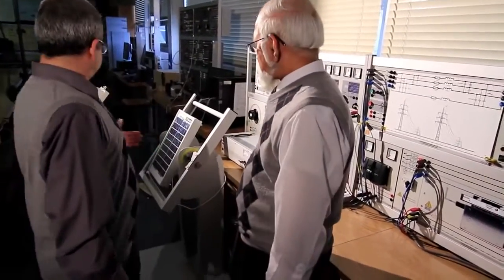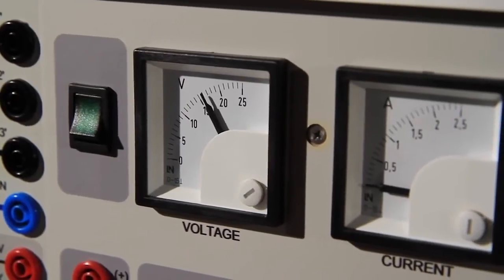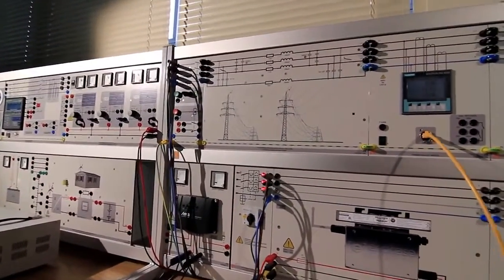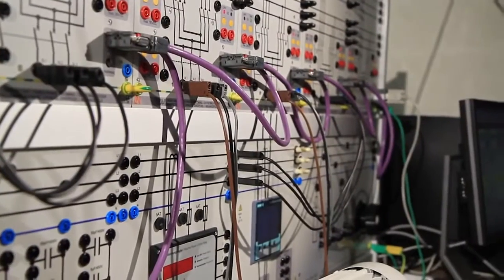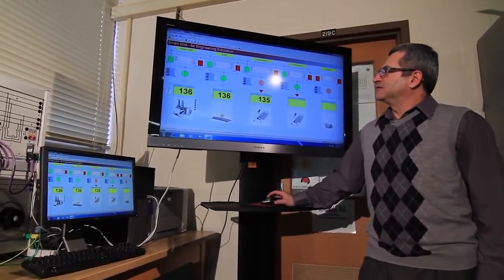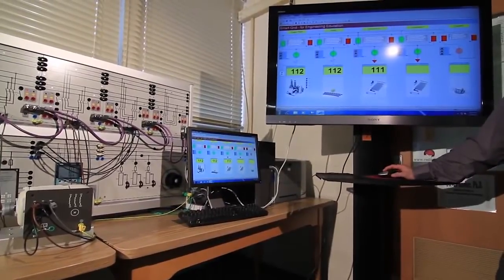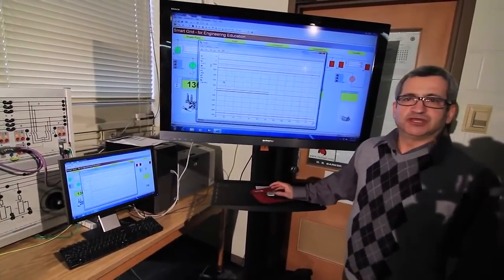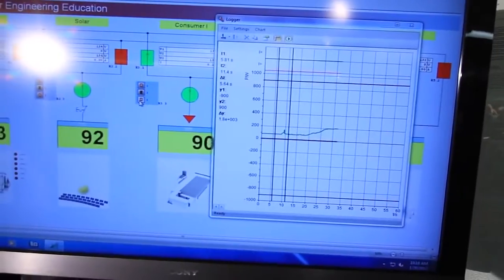Smart Grid Lab at Buffalo State University (USA) | Success Stories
» Smart Grid Lab at Buffalo State University (USA) | Success Stories « The Smart Grid Lab at Buffalo State and the University at Buffalo in the USA is a success story made possible by a DOE grant. The lab is part of a larger consortium that includes other universities.

⁕ The lab has customizable solar panel sets and grid inverters that can simulate different conditions. The systems are equipped with smart meters and TCP/IP networked devices to ensure efficient grid connection and monitoring.

⁕ In addition, the laboratory has protection systems and load management technologies, including overcurrent relays, switches and a double busbar, which allow flexible configuration depending on operating conditions.

⁕ The Smart Grid Lab is used for both undergraduate education and research at Masters and PhD level, providing a valuable resource for academic and practical training.